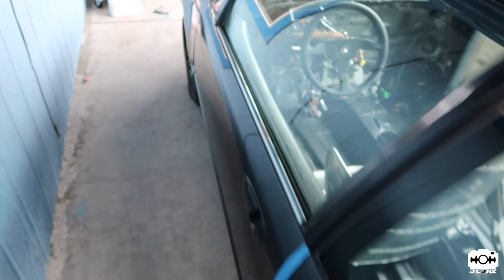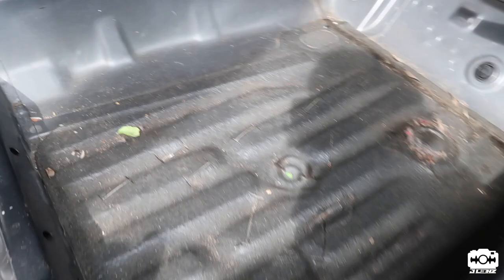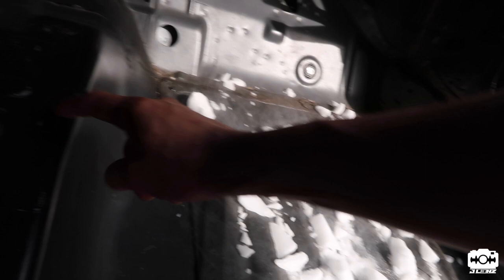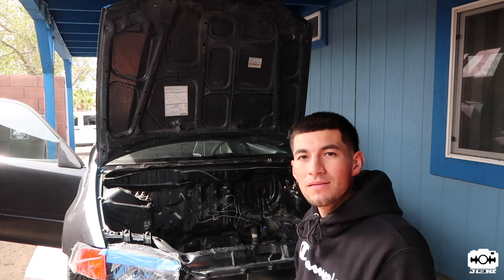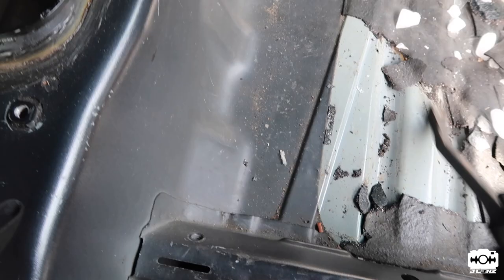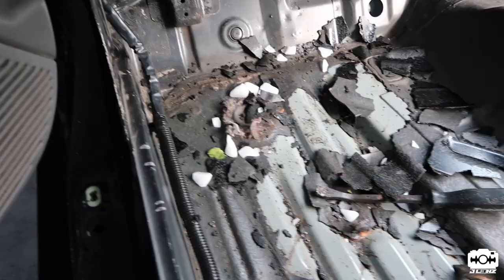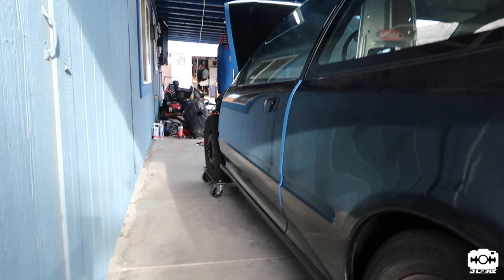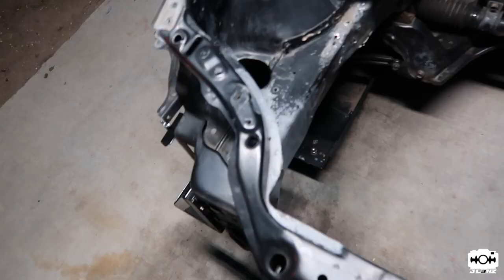PROGRESS BEING MADE WASTING NO TIME!!!